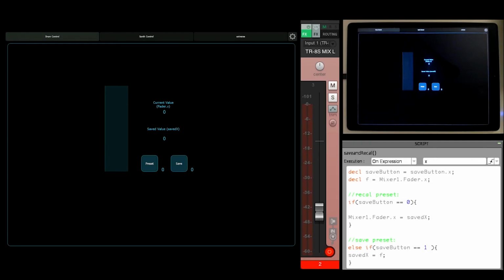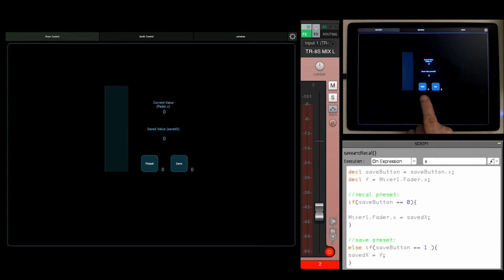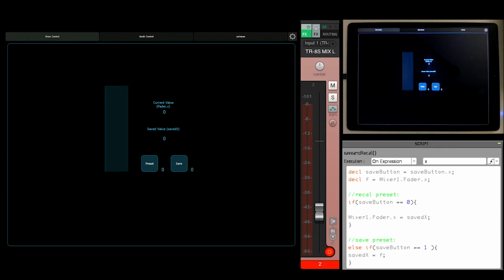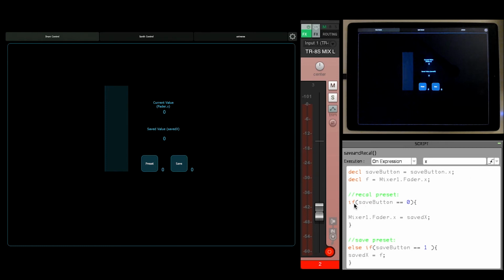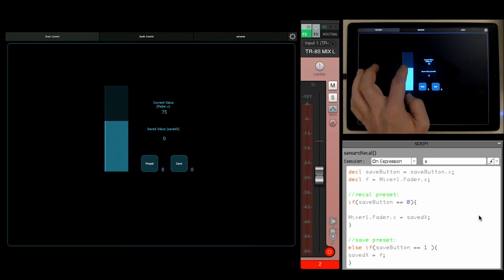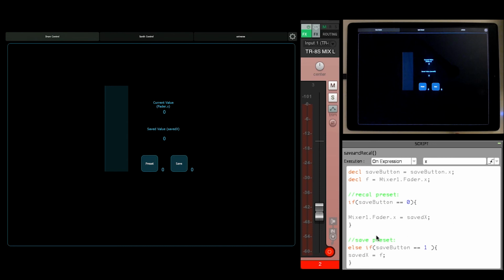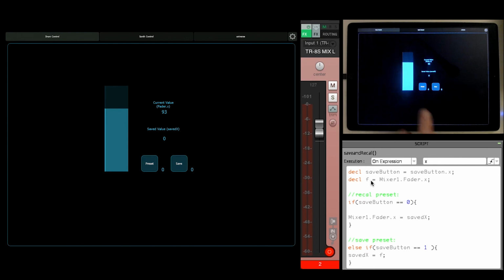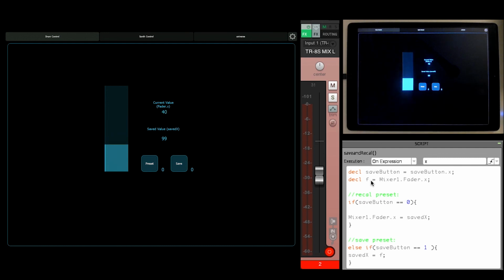3 Save & Recall